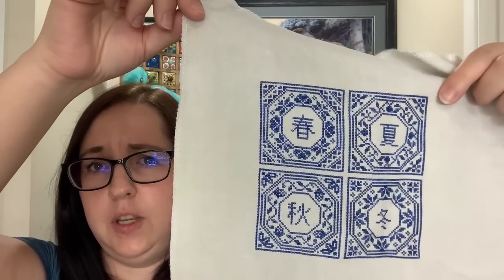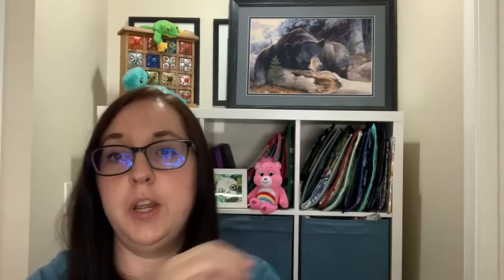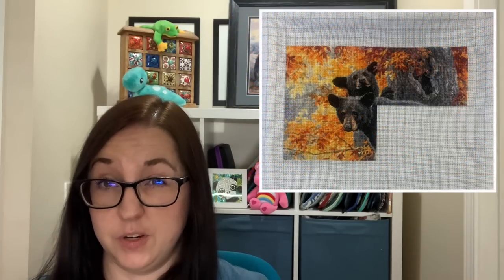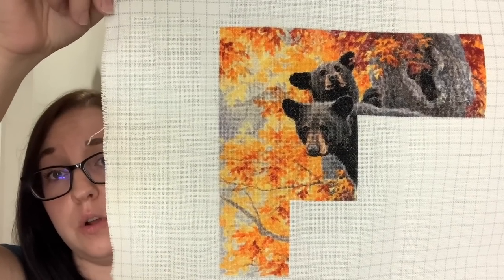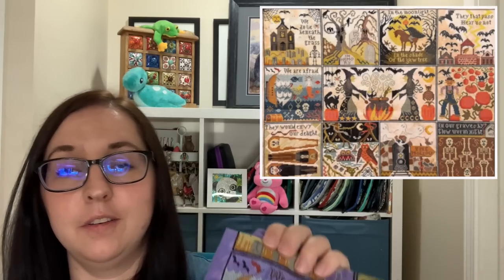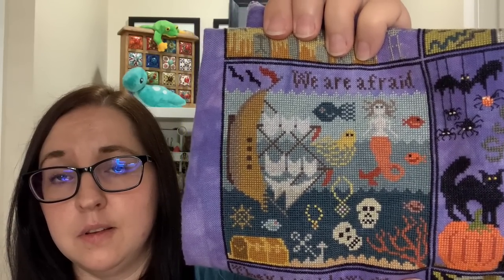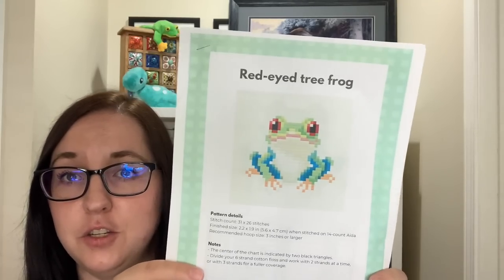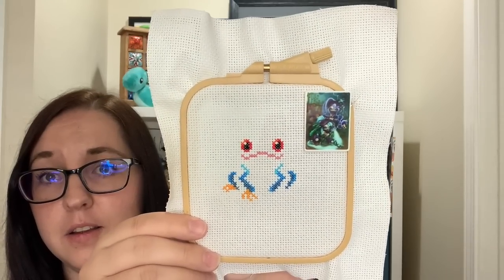Flosstube #40 - Summer of Starts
Hello, my name is Debbie and welcome to my little corner of Youtube all about cross stitch.

This is Episode 40, all about the projects I worked on in June 2023.

Projects:

1. Four Seasons Pin Cushions by Modern Folk Embroidery

2. Beary Tree by Artecy

3. Beach Comber by Lindy Stitches
(call Acorns and Threads)

4. Trick or Treat by Doreen Jones

5. Halloween at Hawk Run Hollow

6. Green Tree Frog (Eleana Project)
La Selva Designs

7. Frogwarts Year 4 by The Black Needle Society (Katy Landis)

8. QS Keep Up by Heaven and Earth Designs (Hannah Disney)

9. Polar Bear by Stitches Sew Beautiful

Shops

Debbie. xxx